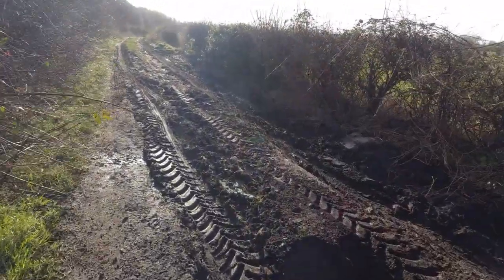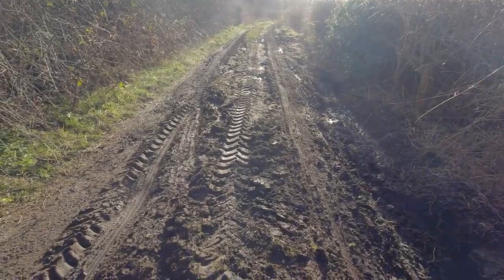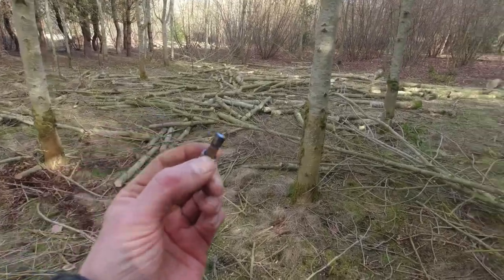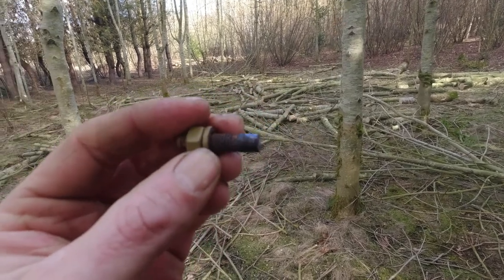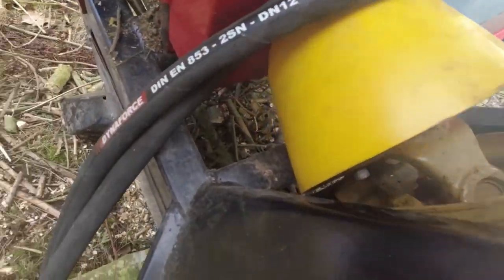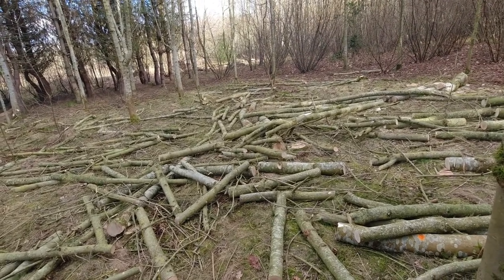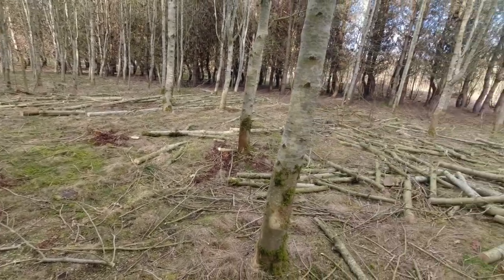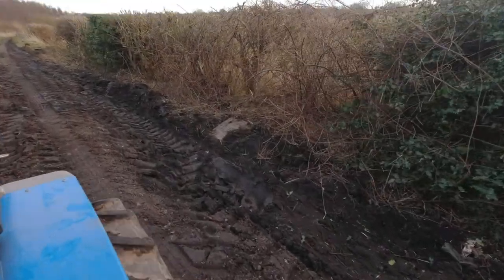Remet RP120 Branch Logger in Action With BCS Victor 400 Tractor continued. Woodland Vlog 9b, 2022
A continuation of Wood-Log 9 where we are branch logging in Woodland we care for.

Welcome to Wood-Log 9b

Fiskars Loppers I really get on well with
Wanna look like me? New hat I got.

Camera Gear
Panasonic GX880 Camera
DJI Action 2 Camera, I'm learning to use